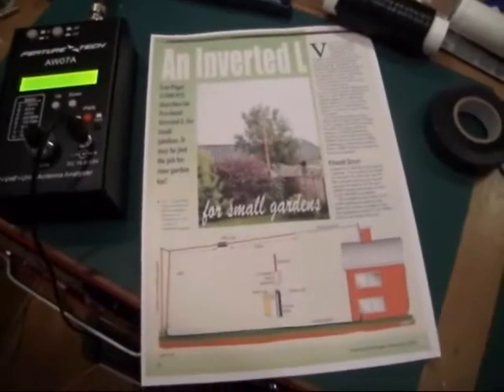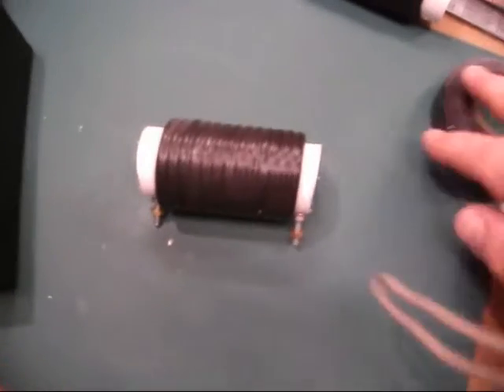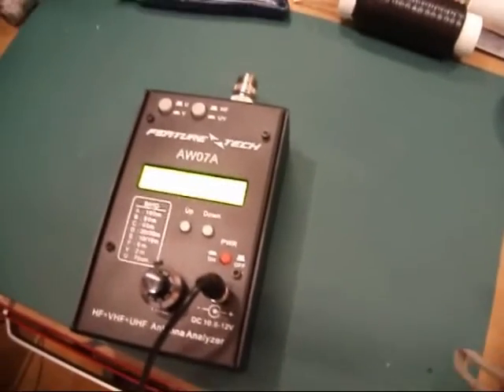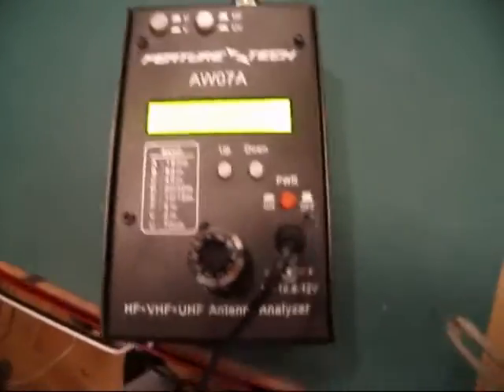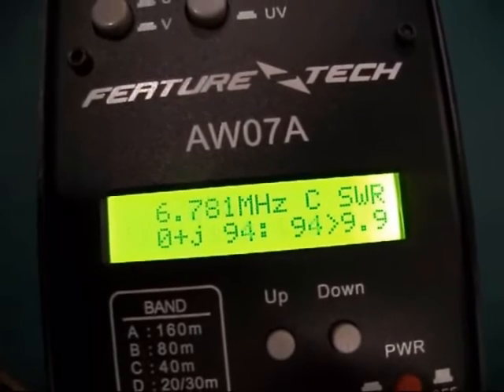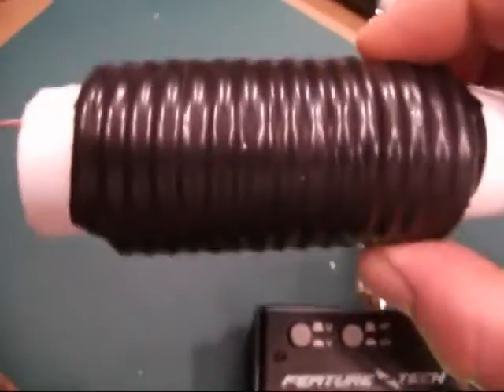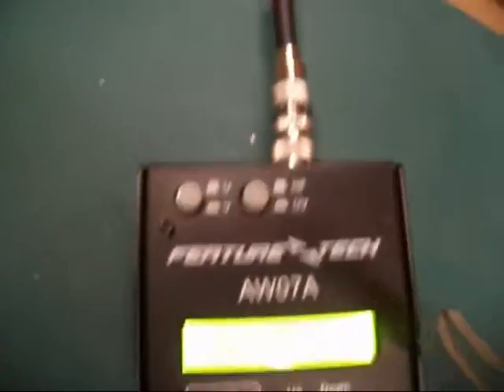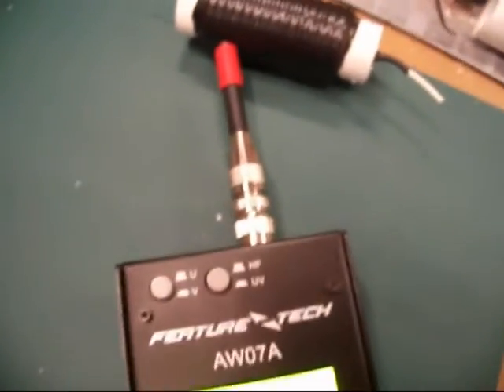Testing Coax Traps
Testing some coax traps using an antenna analyser and homebrew 'grid dip meter' adapter.